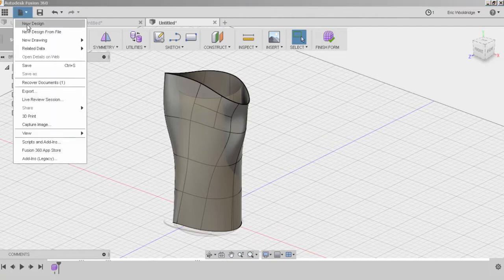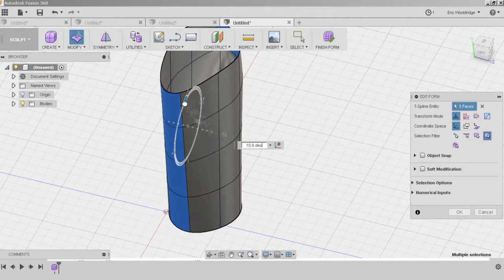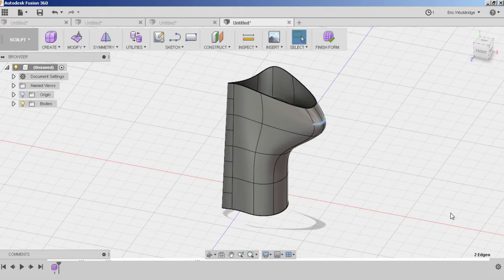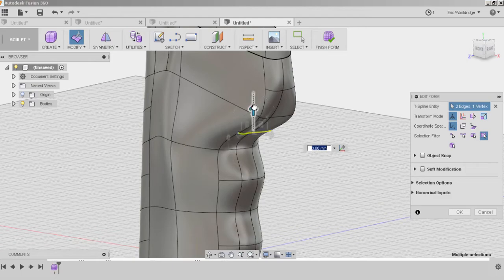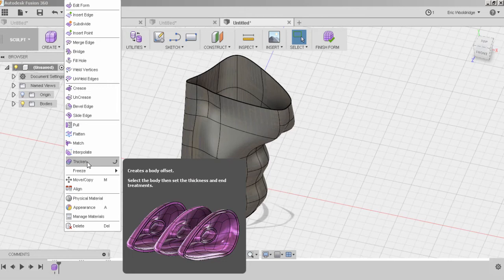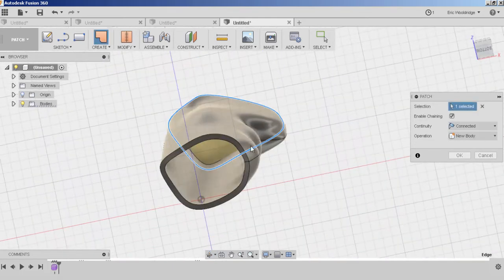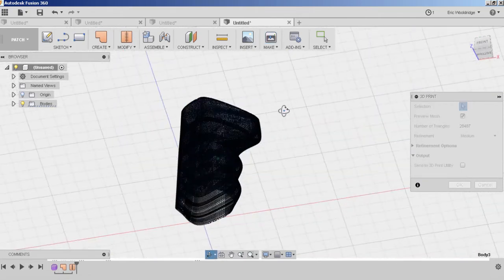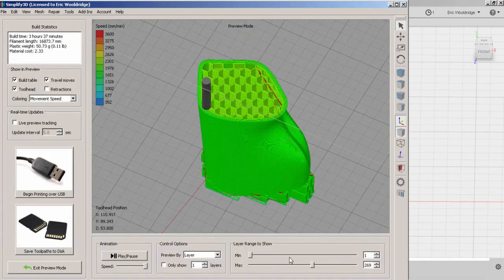05b_Sculpt Patch Stitch STL Output